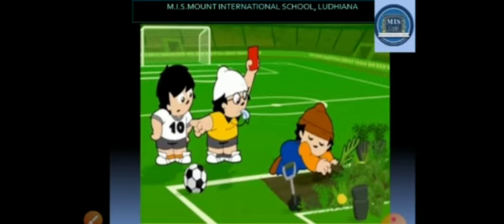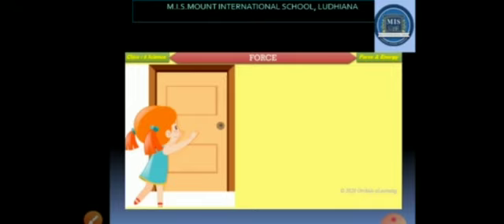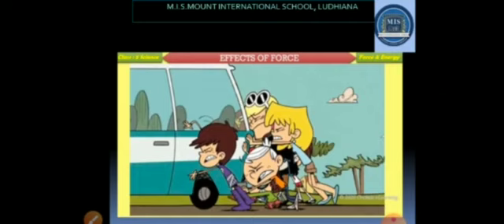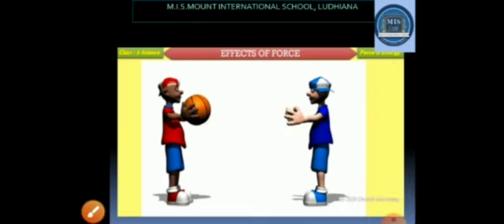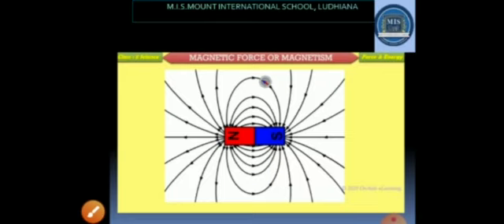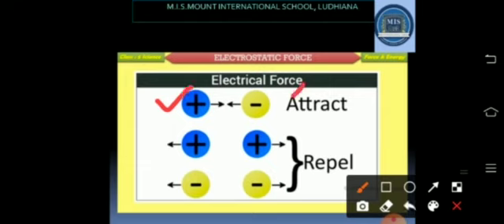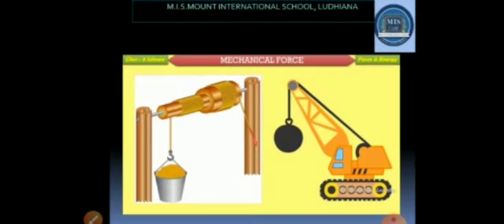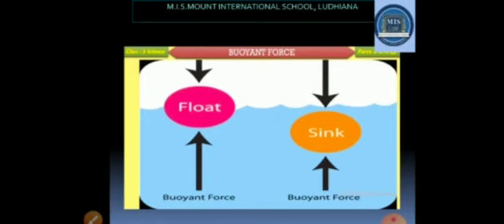grade 5, force and energy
part-1
Video from mani sains88